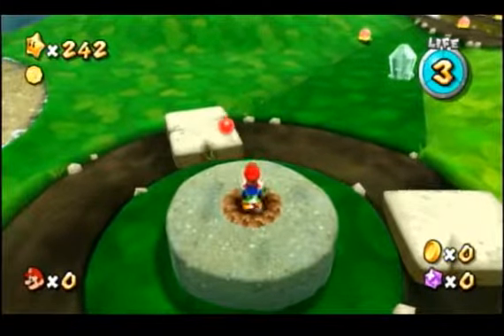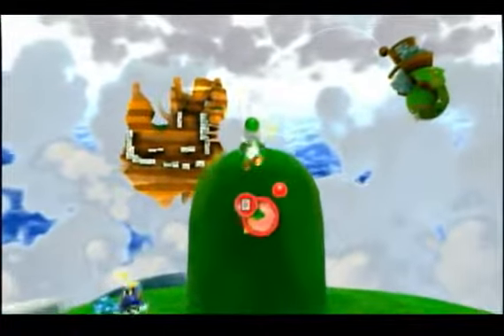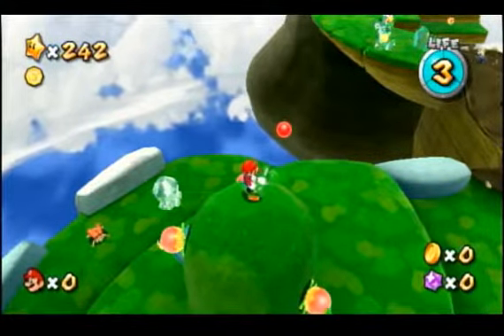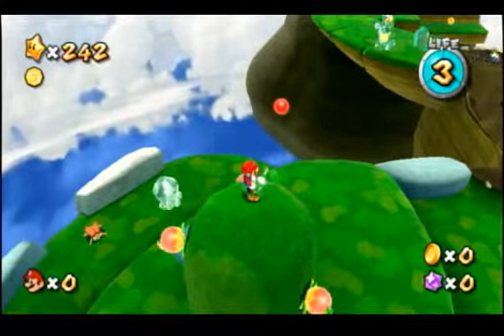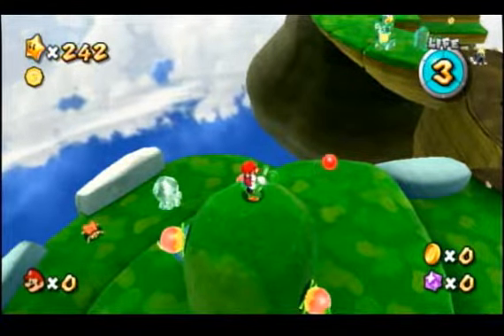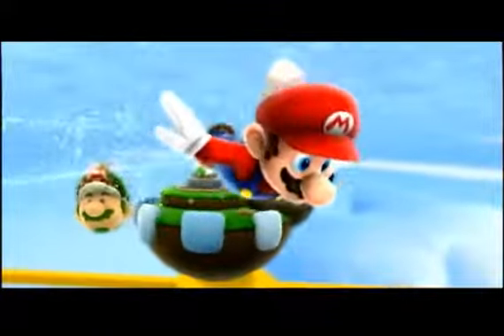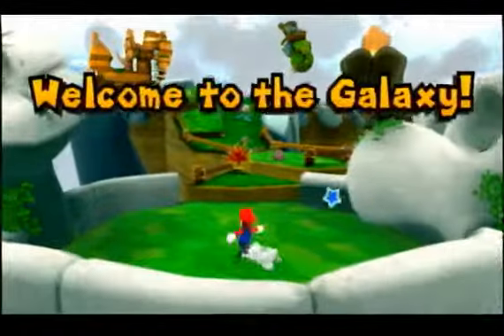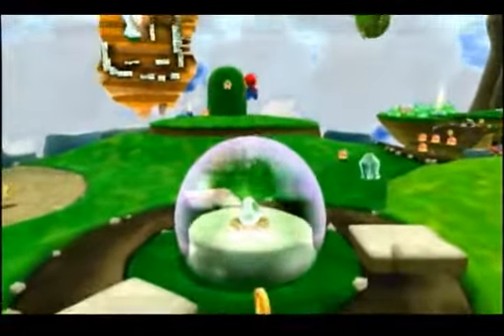Super Mario Galaxy 2- Yoshi Star 1 flutter setup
Right now I'm liking how this looks, and while there might still be a few factors I'm not sure about, this is looking to be really consistent for me.